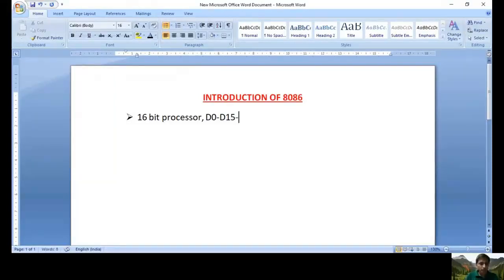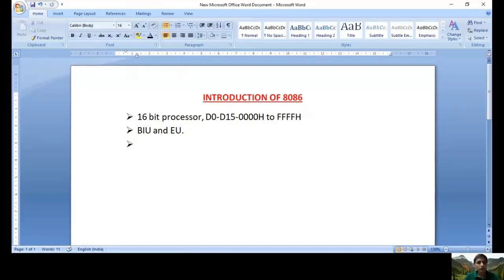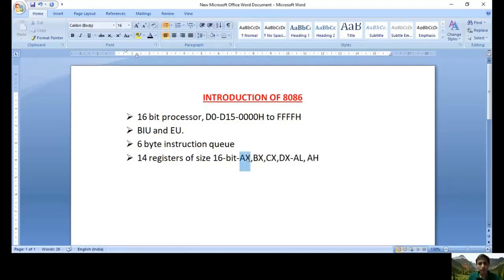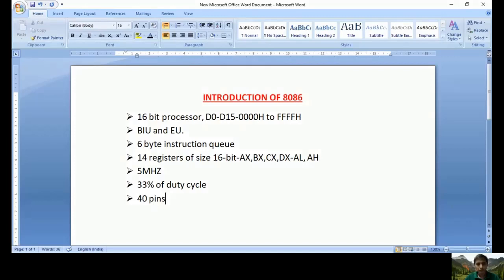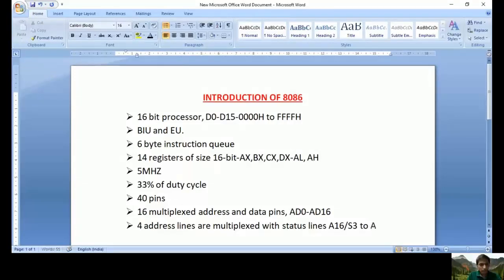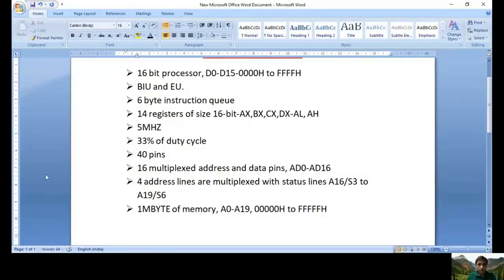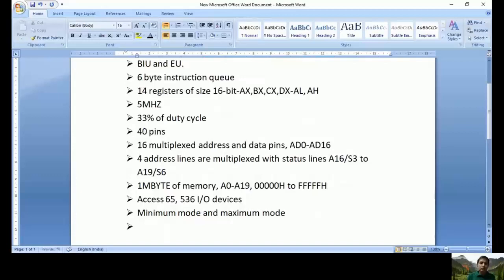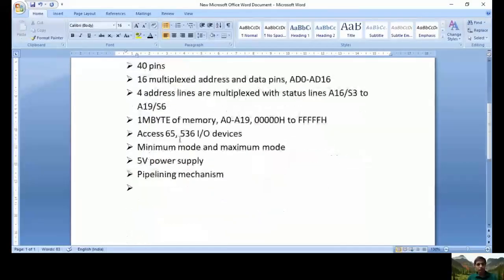Introduction of 8086 microprocessor